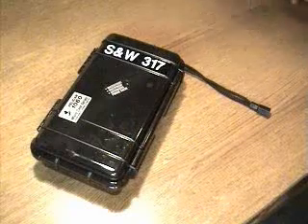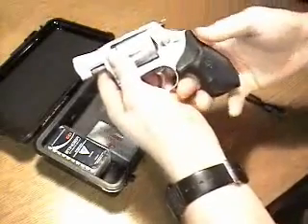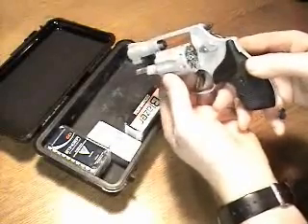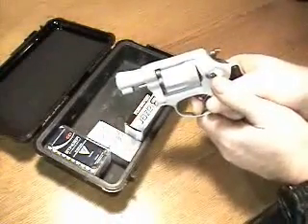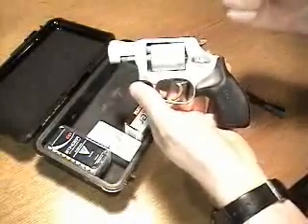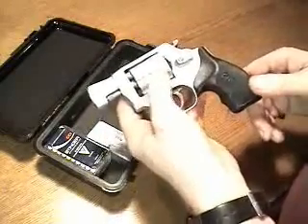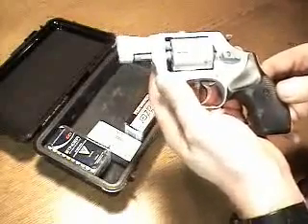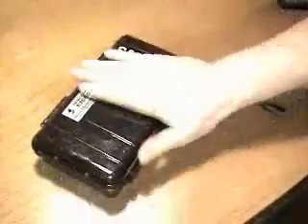Smith & Wesson 317 AirLite Revolver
Here's the gun I forgot to include in my S&W Revolver Collection video.